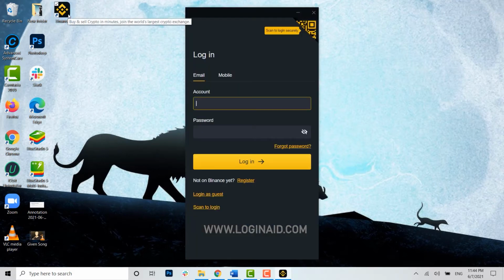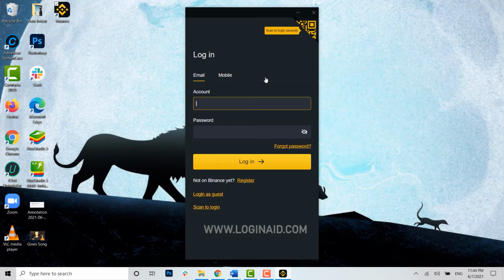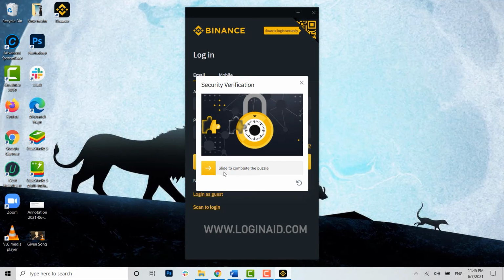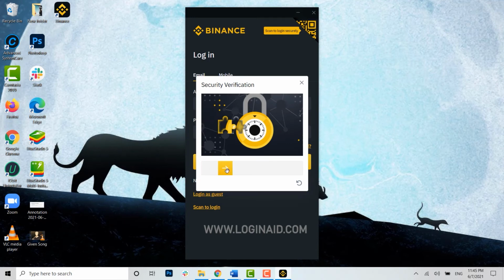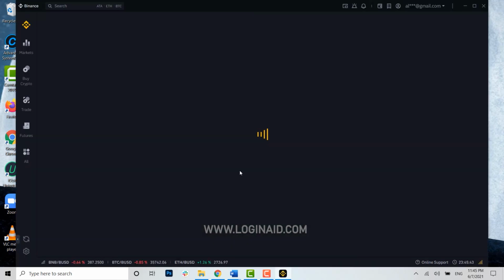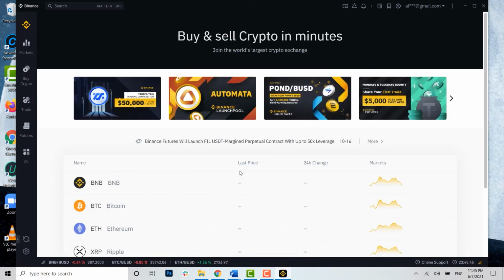Binance Login 2021 | Binance Account Login Help | Binance Desktop App Sign In | Binance.com PC Login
This video guides you on how you can login to your Binance account just by providing email or phone number and password.
1. Open Binance Application.
2. Provide email or phone number through which you created your Binance account.
3. Provide Password. Click on ‘Log In’.
4. For the verification move the slide.
Your Binance account has been logged in.